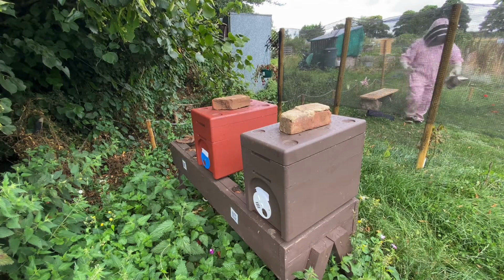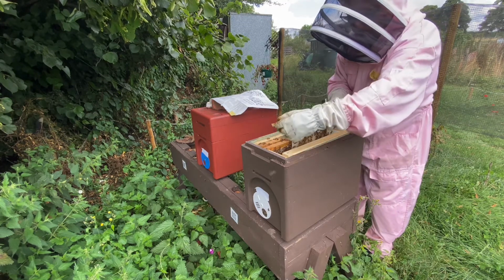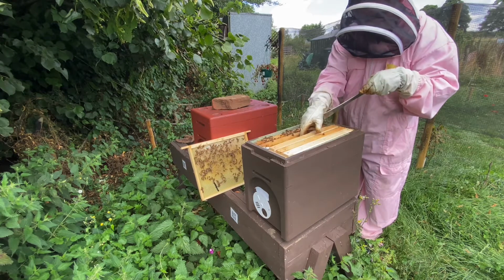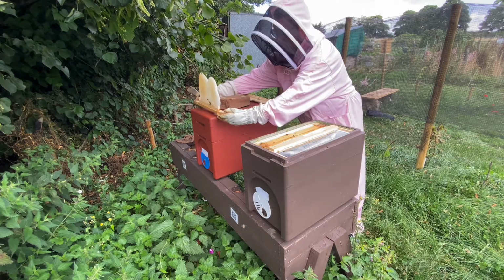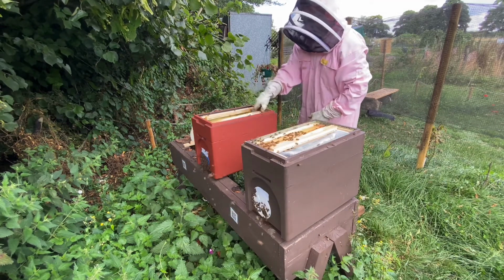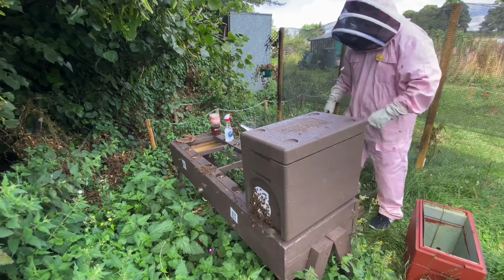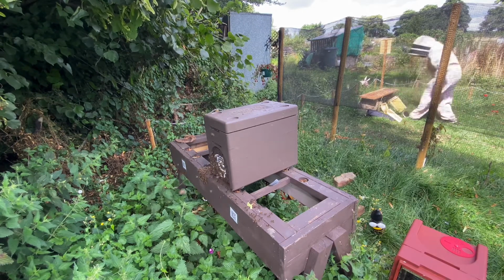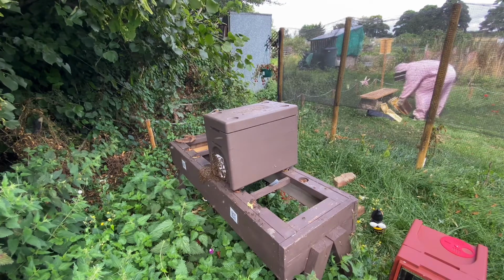Combining two Nuc boxes of bees into one colony.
Here is an attempt to combine a queenless Nuc, with a queen right Nuc, using a newspaper divide. Also a slight anomaly is that have the Nuc box is being used to draw out Top Bar Frames.